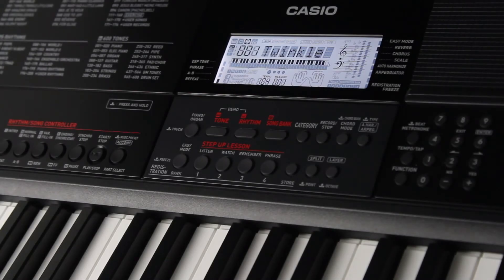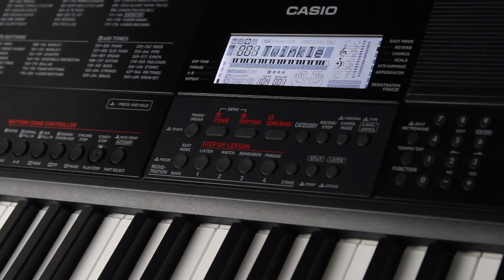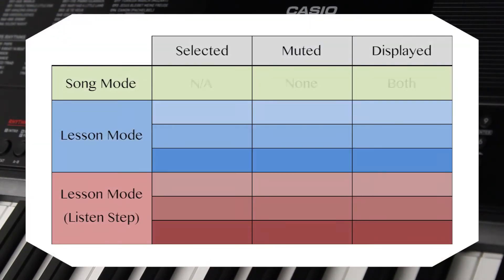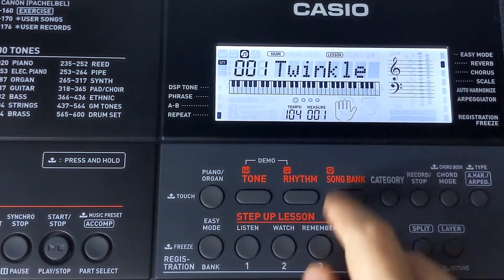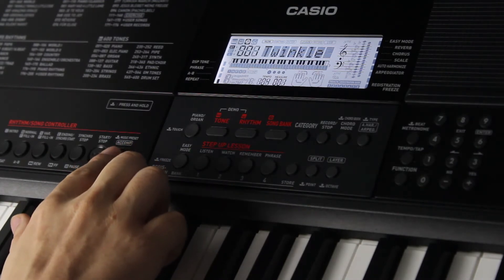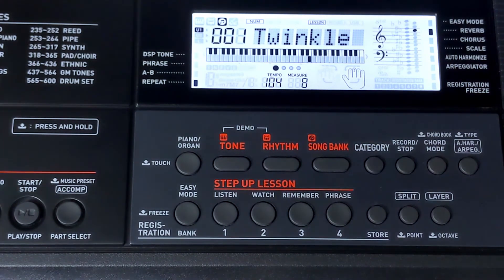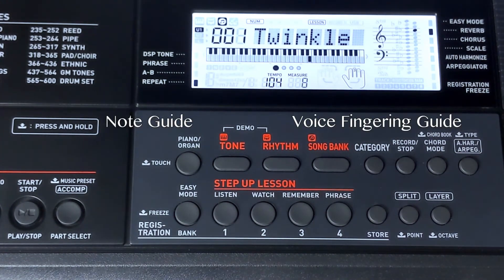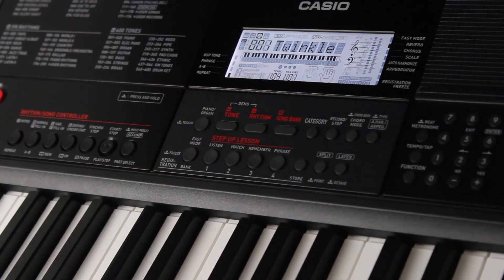Casio CT-X700 Song Mode Tutorial Part 2-3: Step-Up Lesson Practice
In this tutorial series, Casio expert Chandler Holloway dives deep into Song mode on the Casio CT-X700 portable keyboard.

0:00 Step 1 – Listen
0:56 Part Isolation in Listen Mode
1:28 Listen Mode Playback Demo
2:01 Step 2 – Watch
2:34 Watch Mode Timing Forgiveness
2:46 The Note Guide and Voice Fingering Guide
3:21 Post-Lesson Evaluation
3:43 Step 3 – Remember
4:46 Remember Mode Scoring